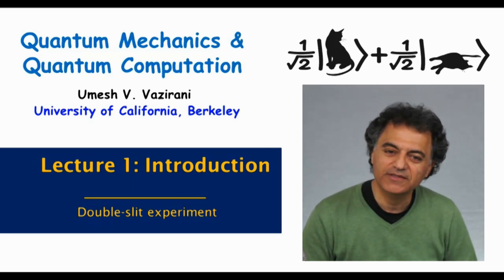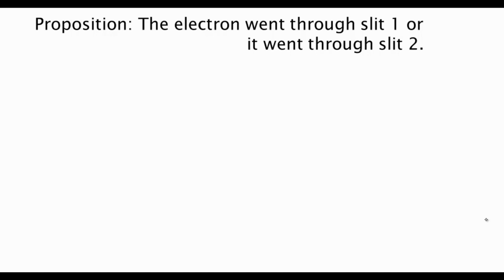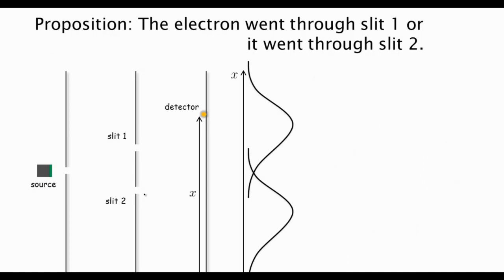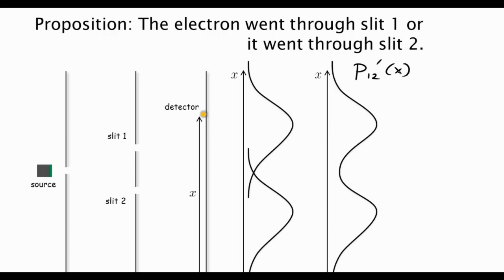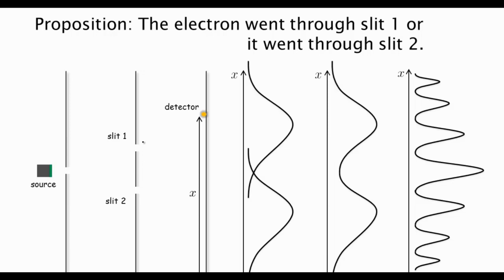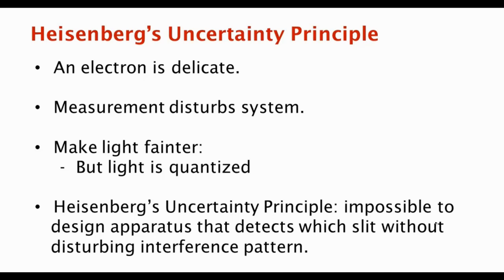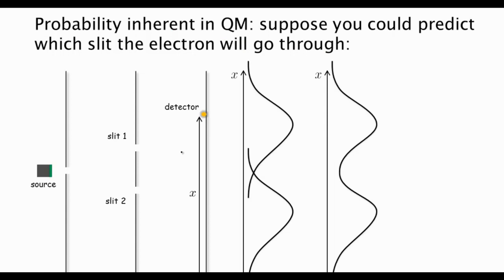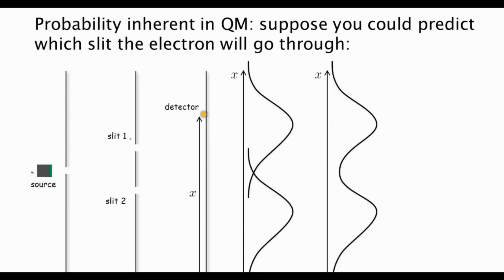Lecture 1 3 DOUBLE SLIT EXPERIMENT